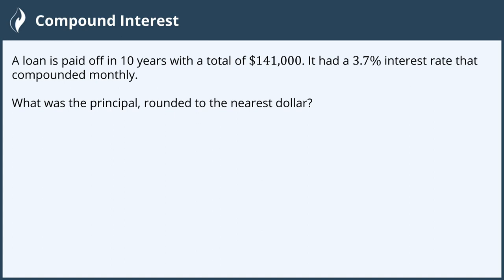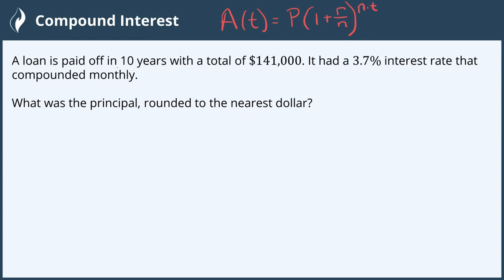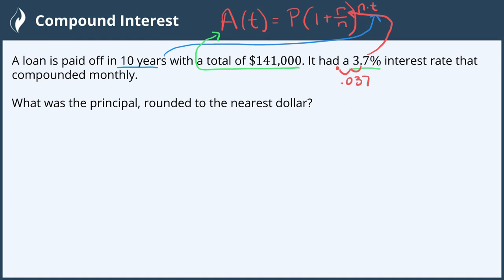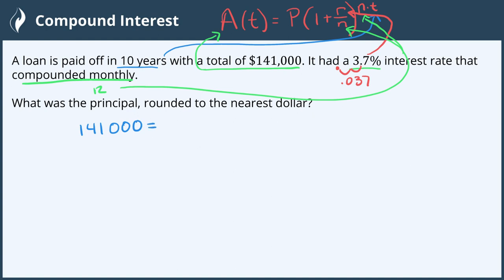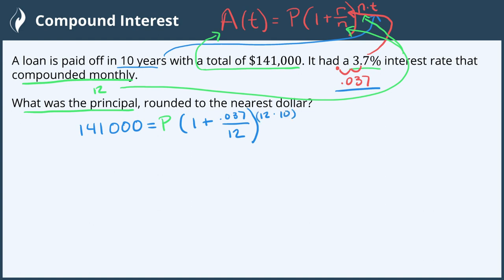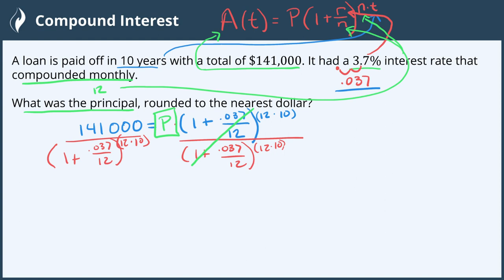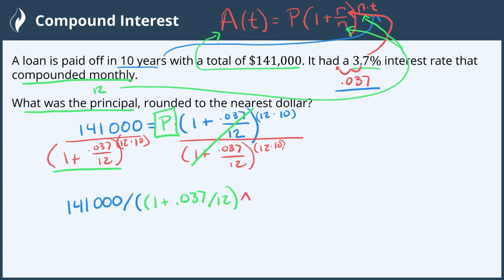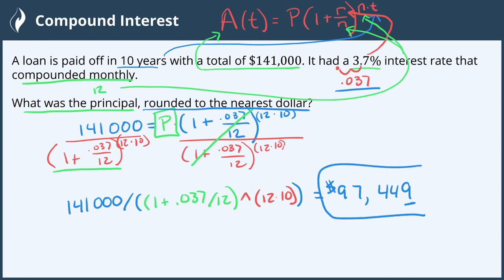Compound Interest - 3